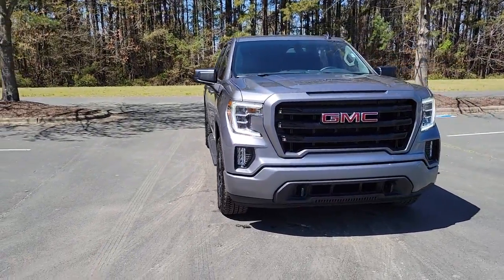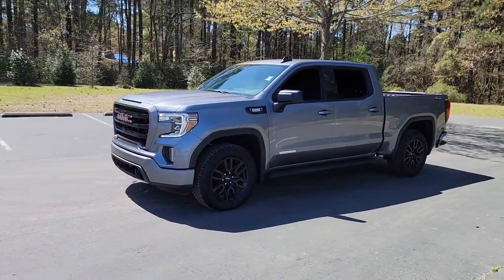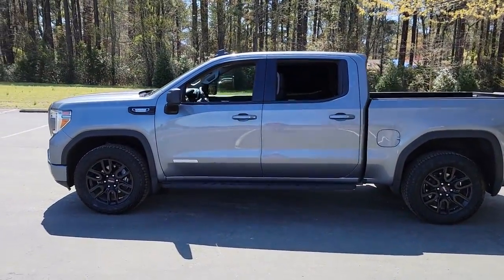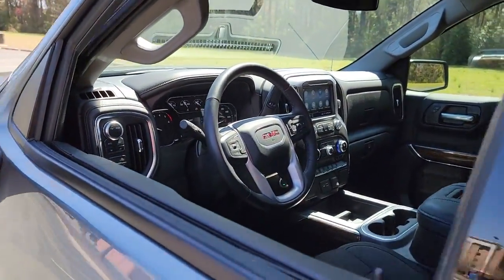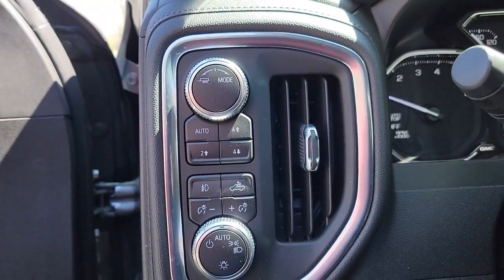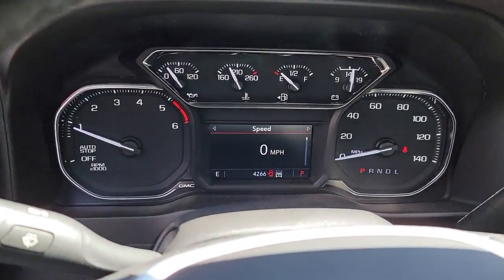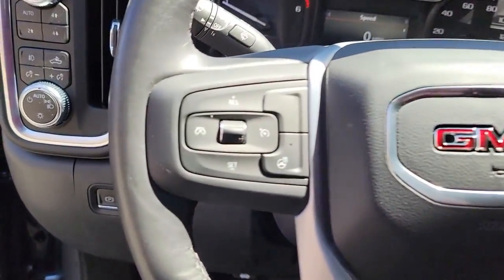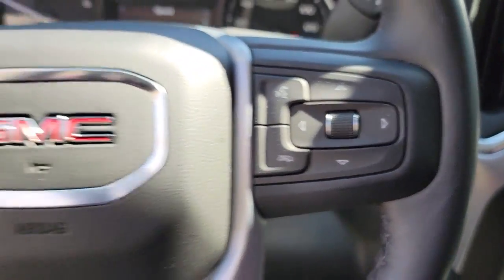2021 GMC Sierra 1500 New Bern NC, Jacksonville NC, Wilson NC, Greenville NC, Goldsboro 221029B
Satin Steel Metallic Used 2021 GMC Sierra 1500 available in Greenville, North Carolina at Brown and Wood Cadillac GMC Mazda. Servicing the New Bern, Jacksonville, Wilson, Greenville, Goldsboro, NC area.
2021 GMC Sierra 1500 Elevation - Stock#: 221029B - VIN#: 3GTU9CET9MG441462

329 SW Greenville Blvd.

Cloth Rear Seat w/Storage Package,Elevation Convenience Package,Elevation Value Package,Preferred Equipment Group 3SB,Trailering Package,X31 Off-Road Package,6 Speakers,6-Speaker Audio System Feature,AM/FM radio: SiriusXM,Premium audio system: GMC Infotainment System,Radio data system,Radio: GMC Infotainment Audio System,SiriusXM Radio,Steering Wheel Audio Controls,Air Conditioning,Automatic temperature control,Dual-Zone Automatic Climate Control,Electric Rear-Window Defogger,Front dual zone A/C,Rear window defroster,12-Volt Rear Auxiliary Power Outlet,Power driver seat,Power Front Windows w/Driver Express Up/Down,Power Front Win